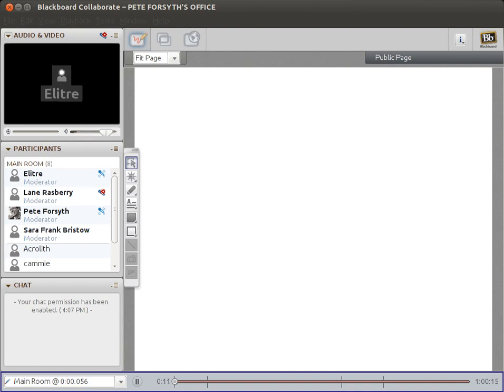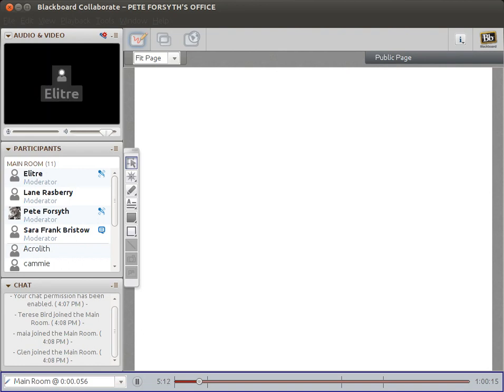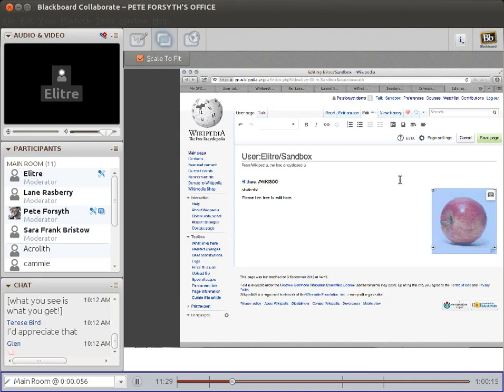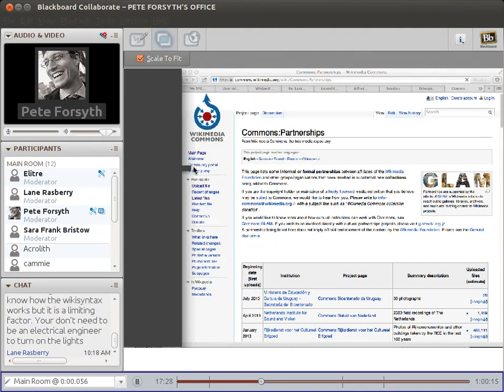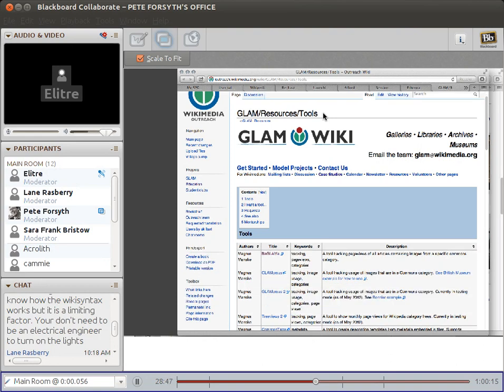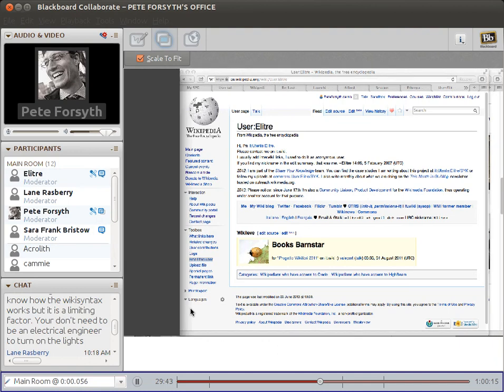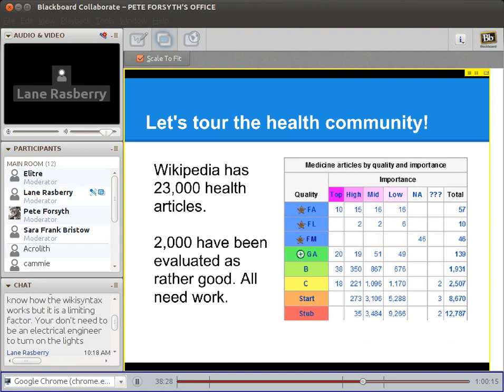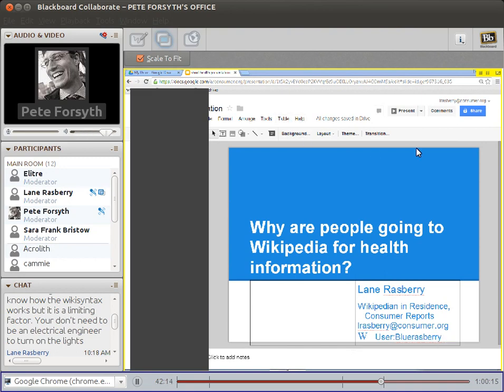Writing Wikipedia Articles course: week 5 class (Round 3)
Archive of Week 5 class session from Writing WIkipedia Articles, a free online course.  See here for course information: